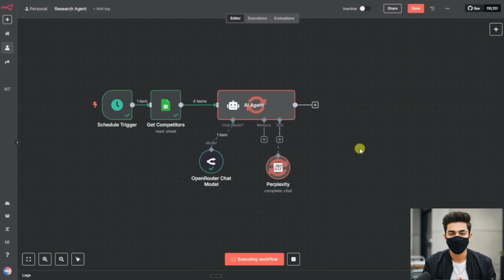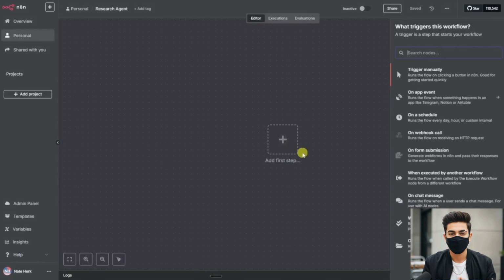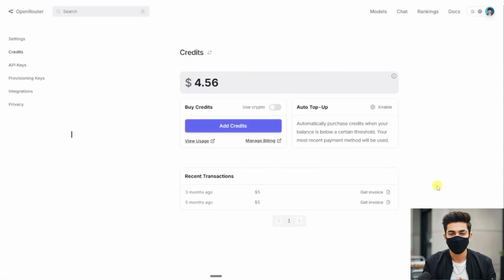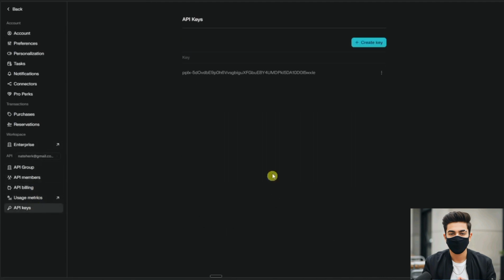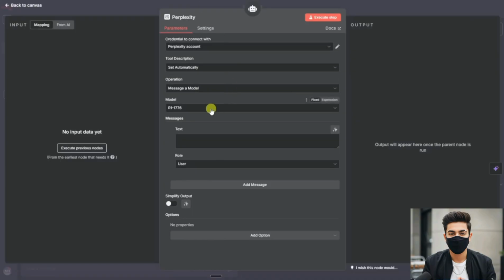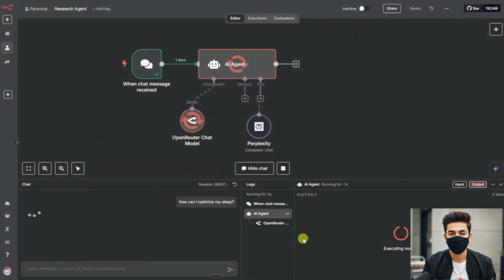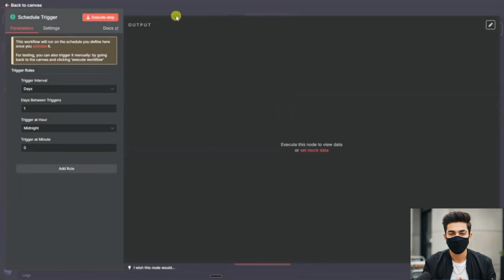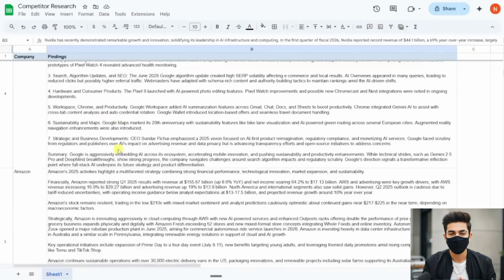Build a No-Code AI Research Agent with Perplexity and OpenRouter (Step-by-Step Tutorial)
Build Your Own AI Research Agent (No Code Required)
In this comprehensive tutorial, learn how to build a powerful AI research agent from scratch without writing a single line of code. We'll guide you step-by-step through setting up your agent using Enit, connecting it to OpenRouter for advanced AI capabilities (the "brain"), and integrating Perplexity for real-time, deep web research.
We cover everything from connecting API keys and managing credentials to configuring your agent for specific tasks. Discover how to leverage Perplexity's various models, including Sonar Deep Research, to generate in-depth reports and summarize information from multiple sources.
What You'll Learn:
 * How to set up an AI agent in Enit using a chat message trigger.
 * Connecting OpenRouter to access powerful AI models like GPT-4.1 Mini.
 * Integrating Perplexity for real-time web access and deep research.
 * Understanding and configuring different Perplexity models (e.g., Sonar, Sonar Deep Research).
 * Automating research workflows, such as analyzing competitors using Google Sheets and scheduled triggers.
 * Generating structured research reports with citations and sources.
Whether you're looking to automate lead research, analyze competitors, or streamline your information gathering, this video shows you exactly how to build a robust no-code AI automation solution.
Resources Mentioned:
 * Enit
 * OpenRouter
 * Perplexity
 * [Link to your community/course, if applicable]